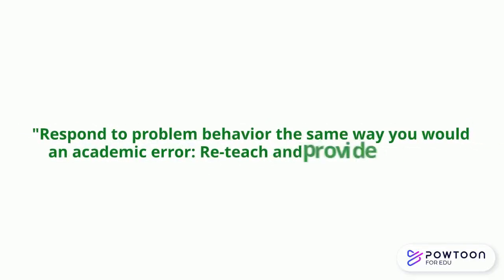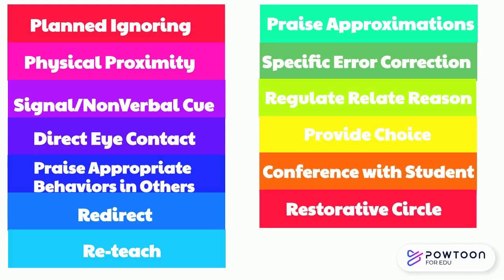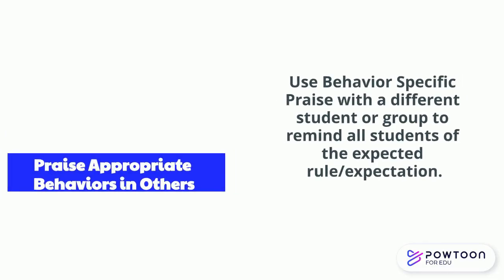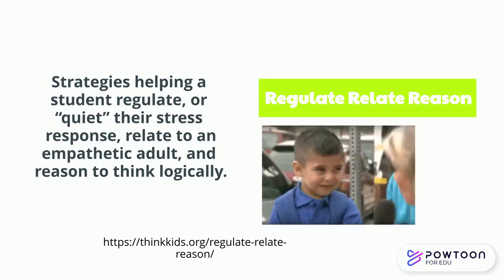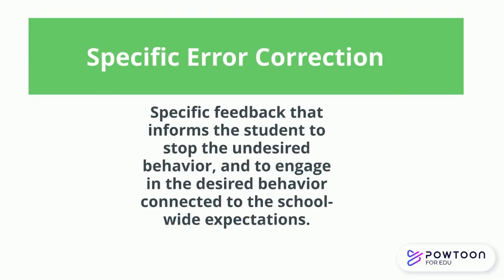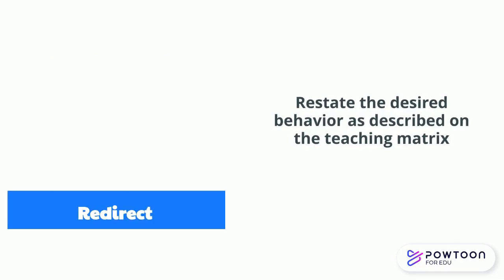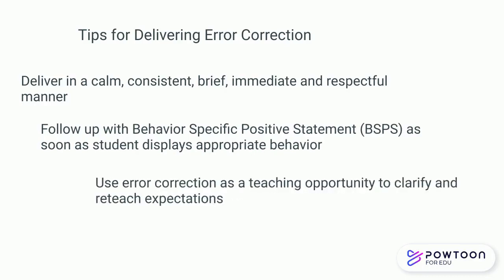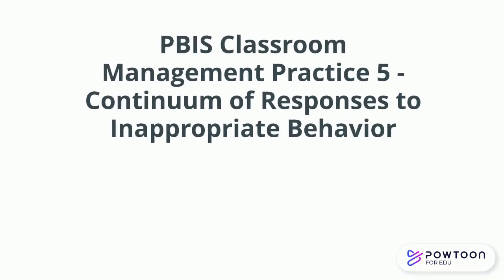PBIS Practice 5 2022